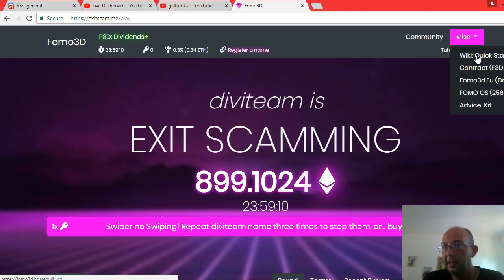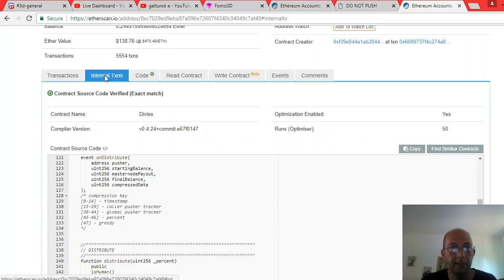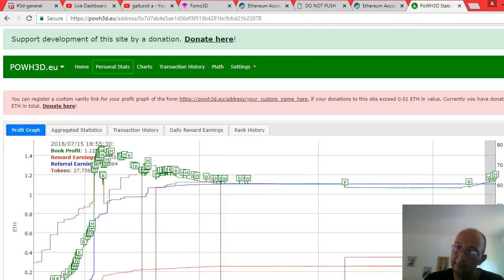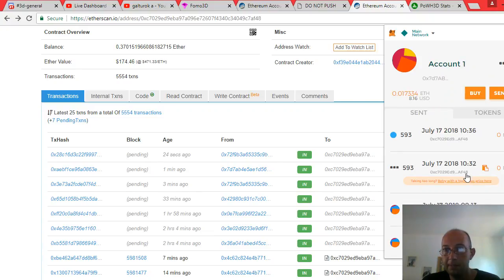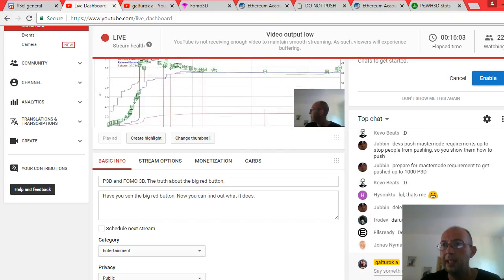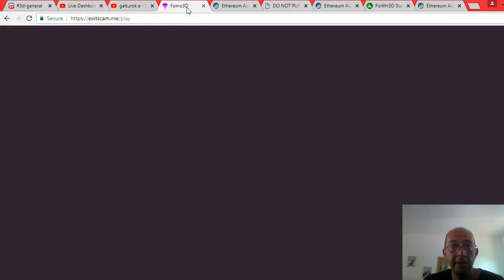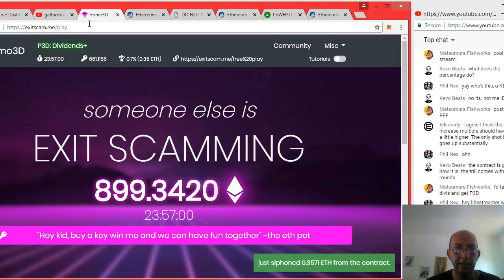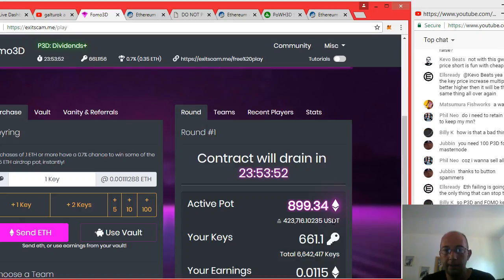P3D and FOMO 3D, The truth about the big red button.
Have you sen the big red button, Now you can find out what it does.

P3D: P3Dcoin.com